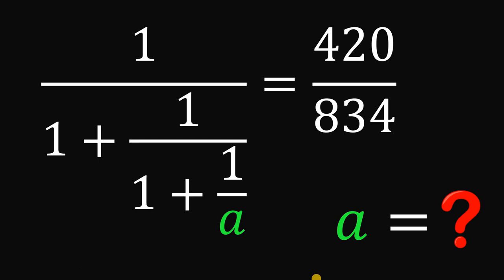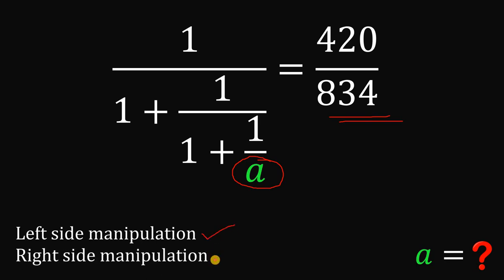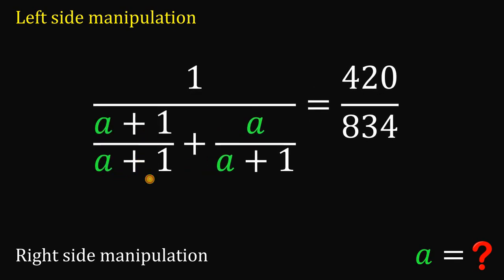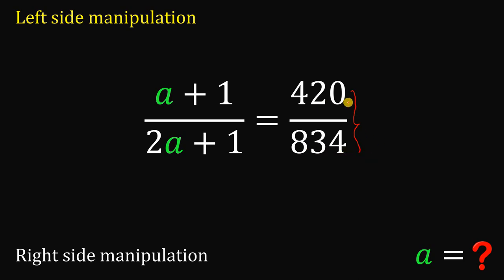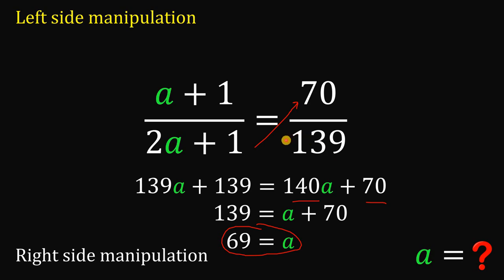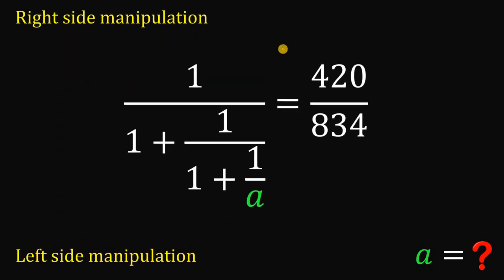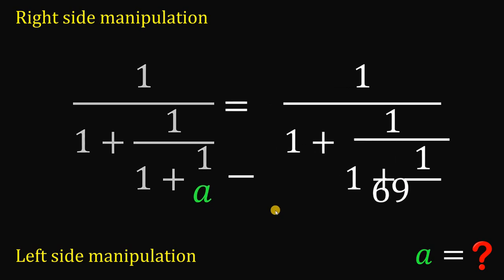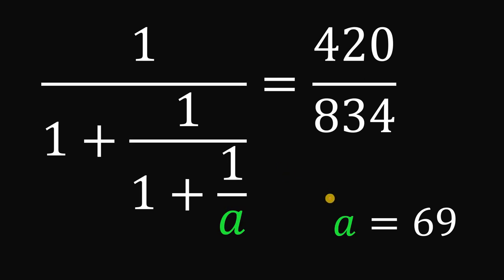Can you solve this? | How to solve for the value of A?